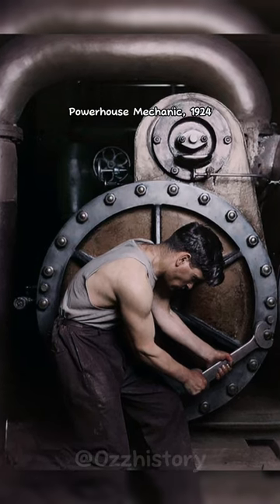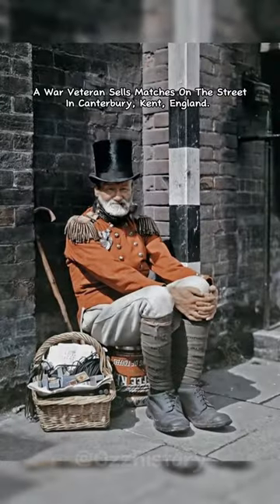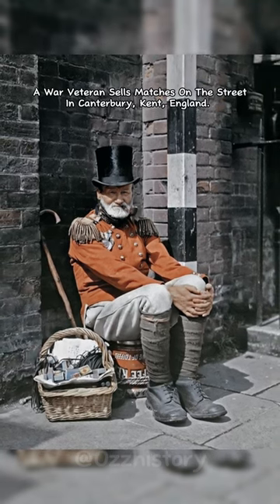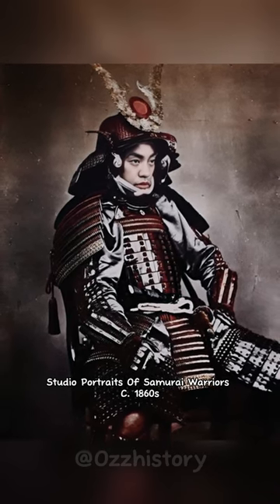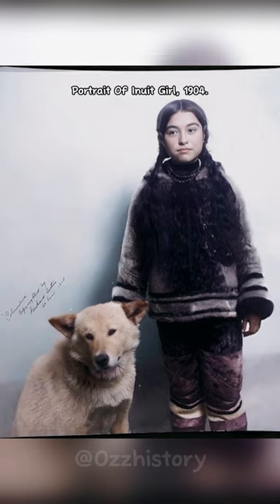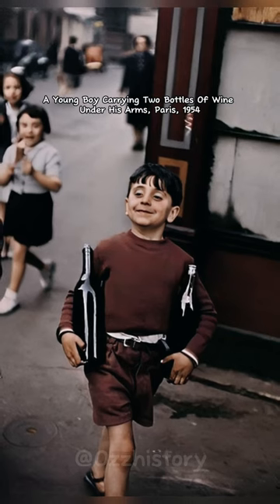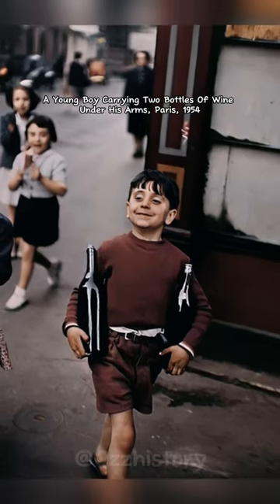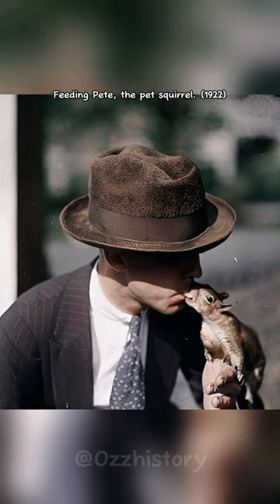INCREDIBLE HISTORIC PHOTOS YOU NEED TO SEE! PART 13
INCREDIBLE HISTORIC PHOTOS YOU NEED TO SEE! PART 13 pictures historical rare incredible @Ozzhistory